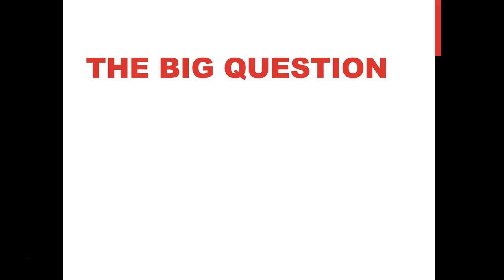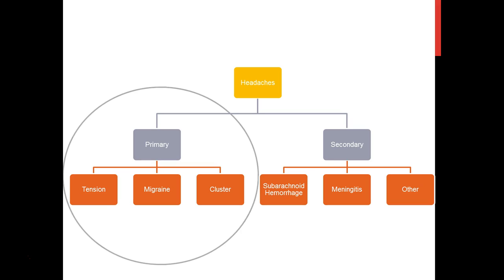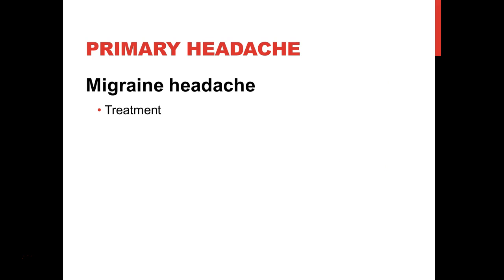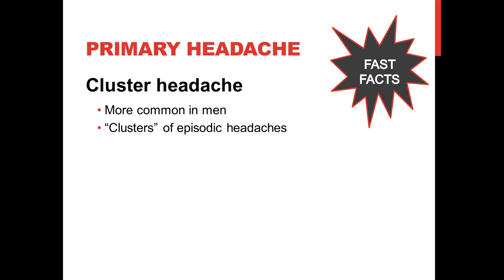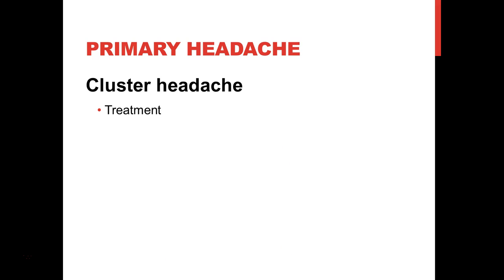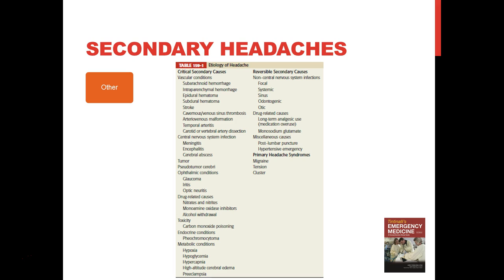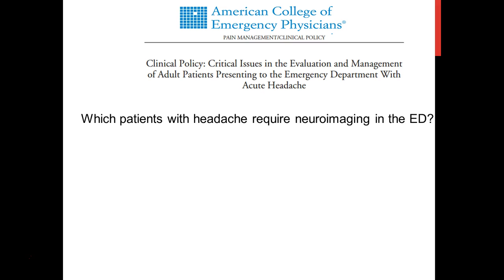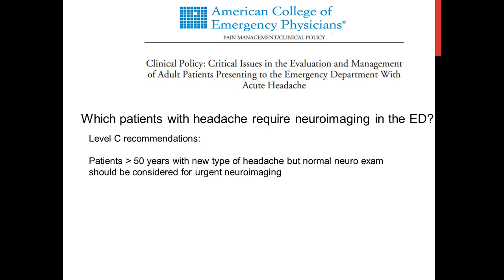Headache!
Flipped classroom pre-learning activity covering the basics of headache management